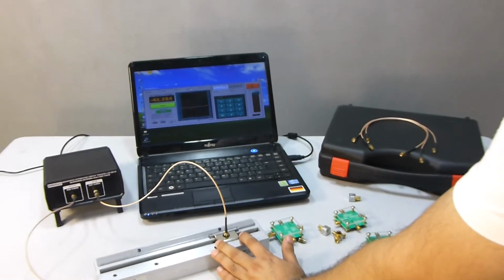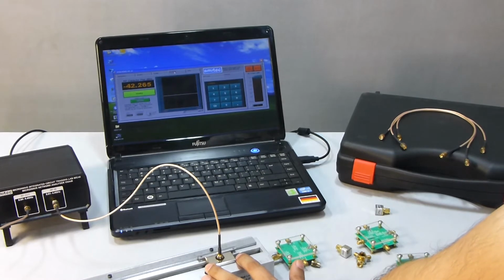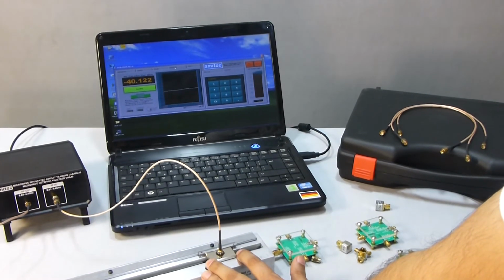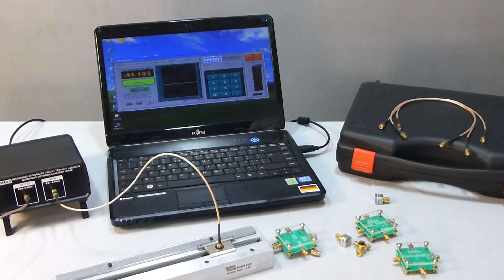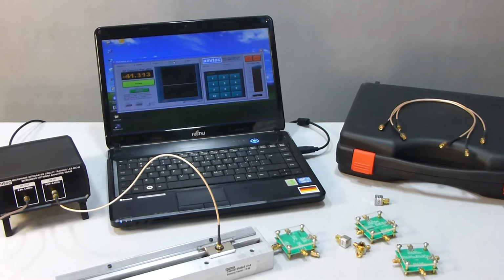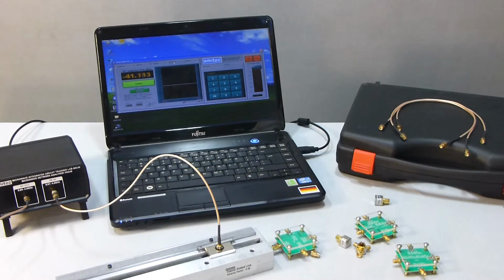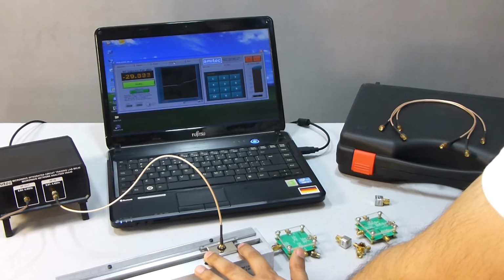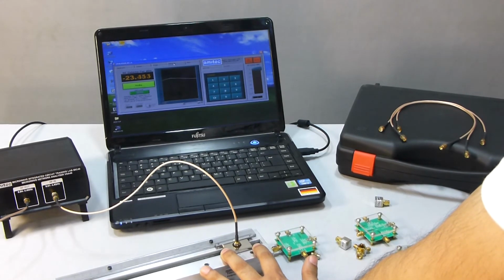TLT04 01 2012 Model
Transmission Line Analyser TLA40 is a 40MHz-4.4 GHz Signal Generator Power Meter combo instrument which used coaxial slotted line to make unknown impedance measurements with various complex loads provided at 3GHz.
Model TLA40 has been renamed as TLT04.